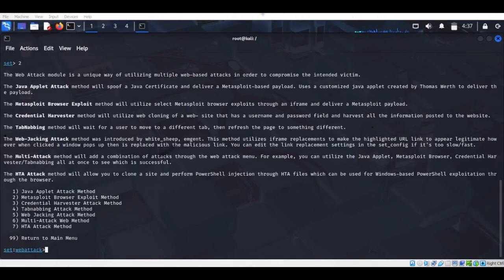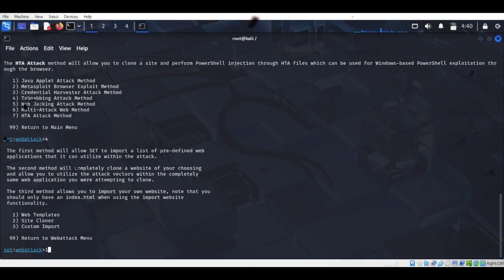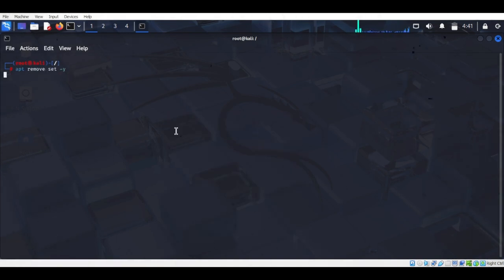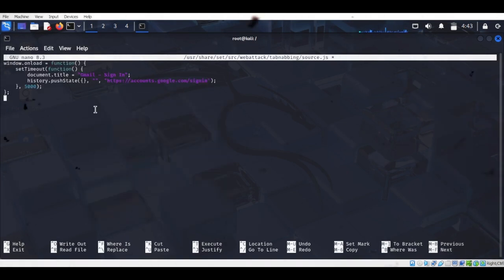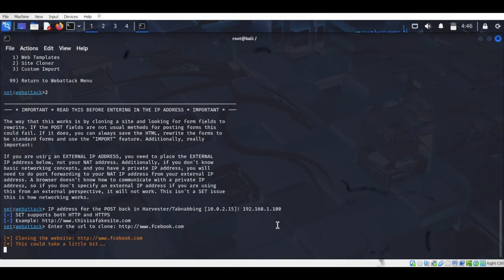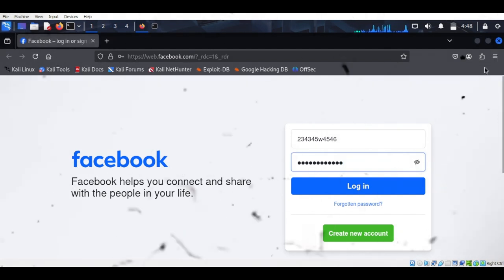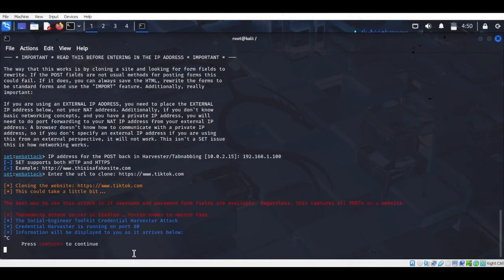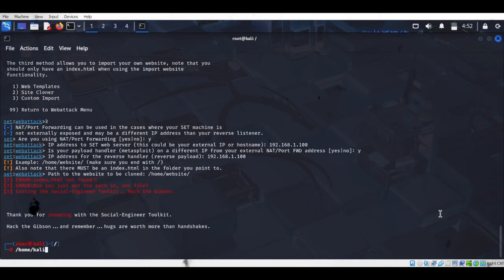Certified Ethical Hacking/ Hack to all Social media and websites with Tabnabbing attack Method/ like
Social Engineering: Tabnabbing Attack Method

Tabnabbing is a social engineering attack that exploits a user's trust by modifying an inactive browser tab to resemble a legitimate login page. The goal is to trick the user into entering their credentials, which are then stolen by the attacker.

Attack Mechanism:

User Visits a Malicious Site

The attacker lures the victim to a webpage controlled by them, often through phishing emails or social media links.

Tab Becomes Inactive

While the victim is browsing other tabs, the malicious tab remains open in the background.

Tab Content Changes

Using JavaScript, the attacker detects inactivity and replaces the original page with a fake login page of a trusted website (e.g., Gmail, Facebook, or banking sites).

User Returns to the Tab

The victim, thinking the session expired, re-enters login credentials.

Credentials Stolen

The credentials are sent to the attacker, granting unauthorized access to the victim’s account.

Key Features of Tabnabbing:

Exploits user inattention (targets users who frequently switch between tabs).

Uses JavaScript to detect inactivity and modify the tab’s content dynamically.

Often disguises as legitimate services (banking, email, or social media).

Prevention Measures:

Enable multi-factor authentication (MFA).

Avoid re-entering credentials in reopened tabs.

Use password managers (they detect mismatched URLs).

Keep browsers updated (modern browsers mitigate tabnabbing risks).

Tabnabbing is a stealthy phishing attack that preys on user behavior, making it one of the more deceptive forms of social engineering.

Explore the latest in ethical hacking, Linux tools, and cybersecurity. 🛡️ Don’t forget to check out the links below for more amazing content and resources! 🚀

🎓 Join Our Paid Courses:
Want to take your hacking skills to the next level? Join our exclusive paid courses for in-depth training!

🎥✨ Behind the Scenes: How We Create Quality Content

🔥 Recording Excellence:
Our videos are crafted using high-quality microphones 🎙️ and advanced screen-sharing tools 🖥️ to deliver crystal-clear audio and visuals, giving you a seamless learning experience.

🎨 Stunning Thumbnails:
Every thumbnail is professionally designed with Canva Pro 🖌️, ensuring an eye-catching and engaging first impression!

📋 SEO-Optimized Titles & Descriptions:
Our content is powered by expert SEO strategies, leveraging tools like Surfer SEO, VidIQ, and Semrush 🚀 to help you find the most relevant, top-quality content with ease.

💻 Cutting-Edge Equipment:
We rely on a robust laptop 💻 for smooth editing and content production, guaranteeing high standards in every upload.